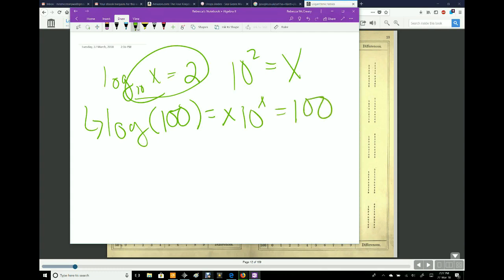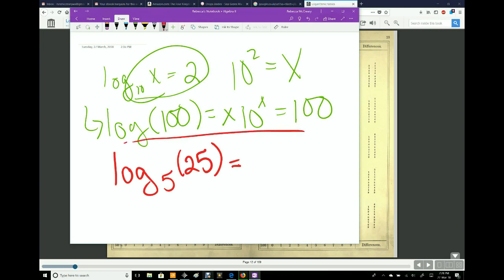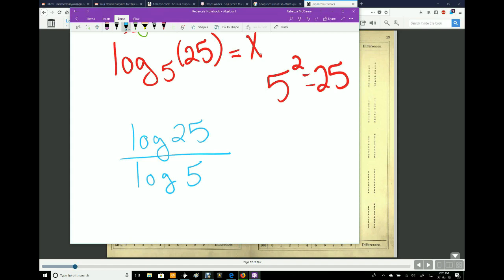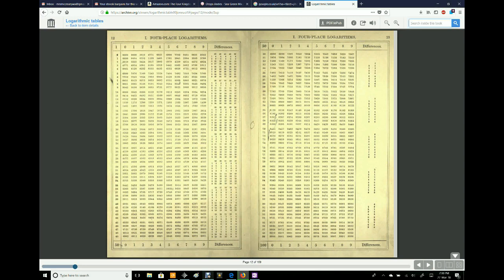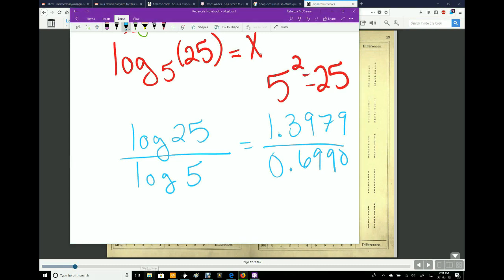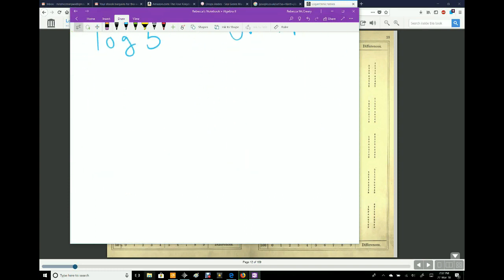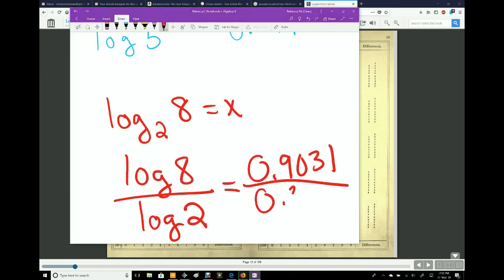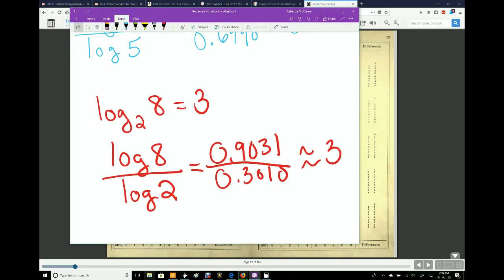Changing Base for a logarithim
How to change the base of a logarithim with log tables